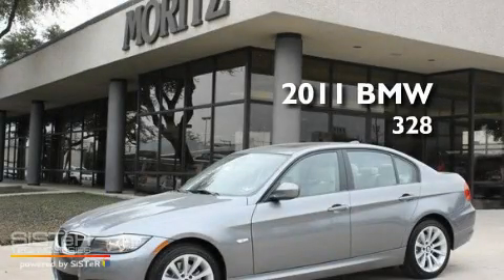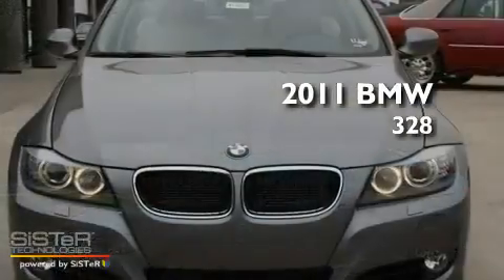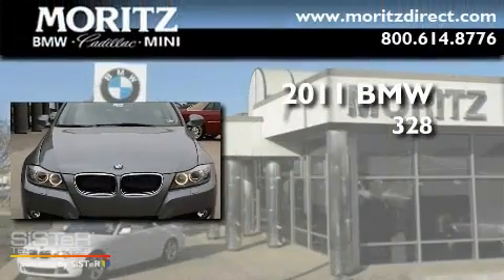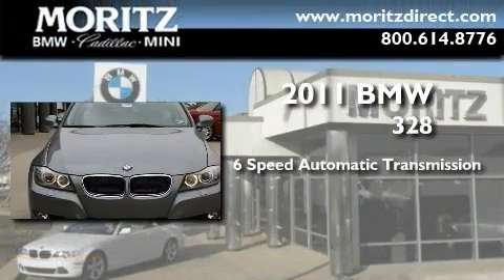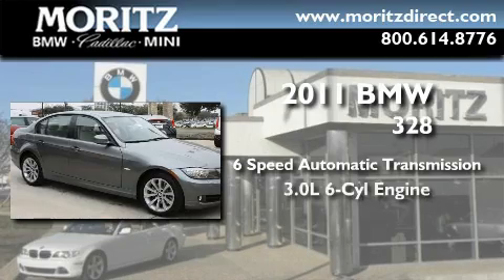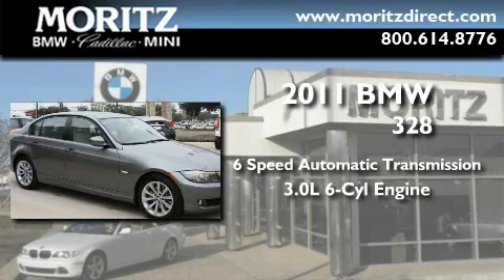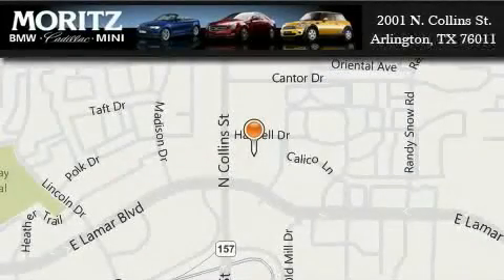2011 BMW 328i Dallas TX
Year : 2011

 Make : BMW

 Model : 328i

 Engine : Gas I6 3.0L/183

 Trans . : Automatic

 Exterior : Space Gray Metallic

 Miles : 1

 Interior : Oyster/Black

 2001 N. Collins St.

 2011 BMW 328i Arlington TX